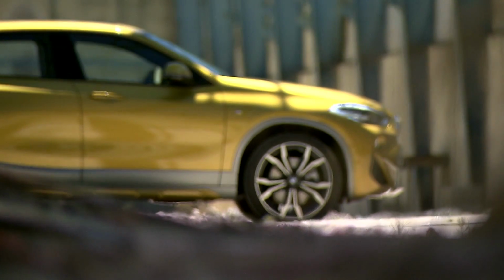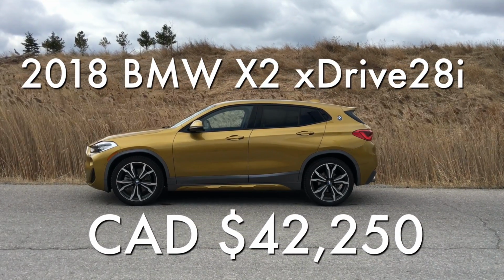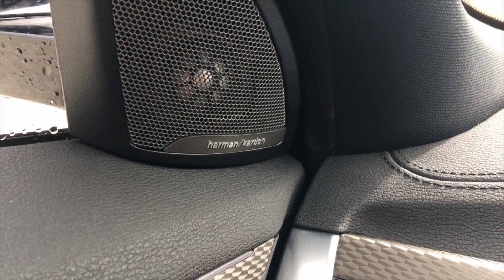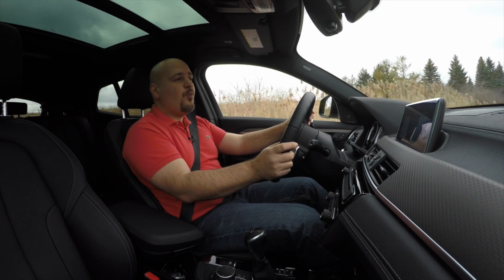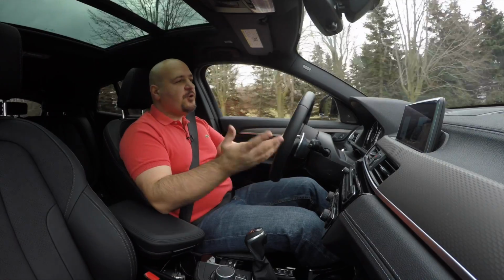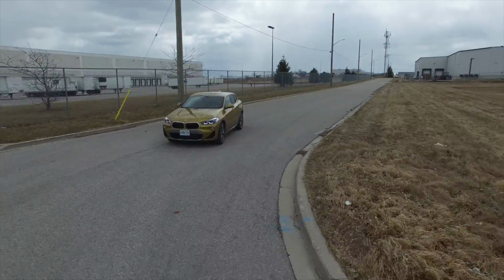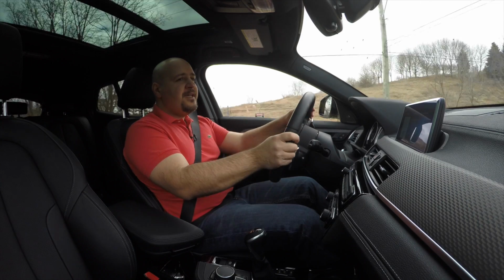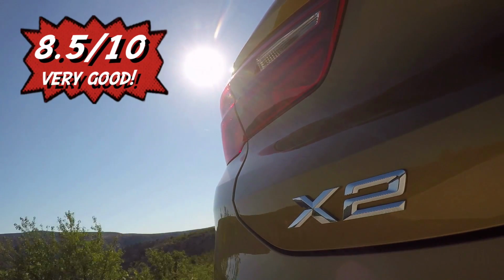2018 BMW X2 xDrive28i - Review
The sportier version of the X1 is finally here, and other than a lame exhaust note, there is little left not to like!